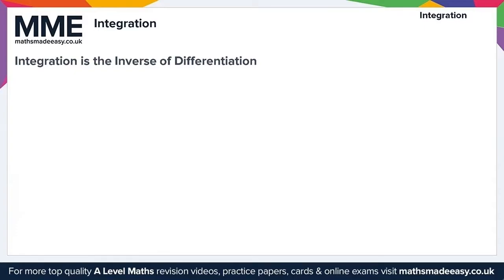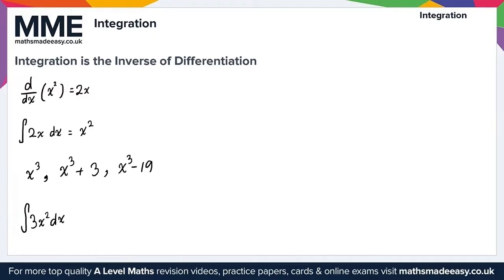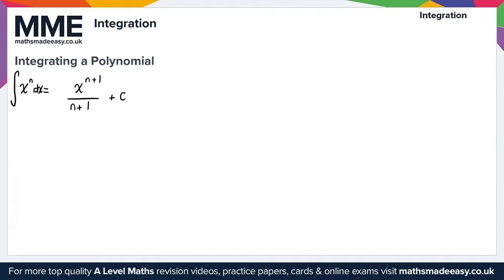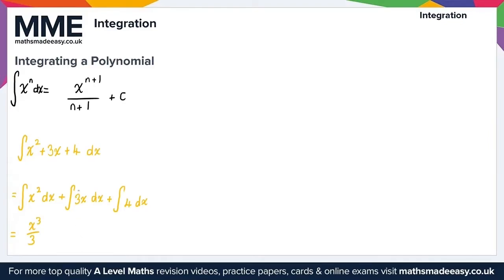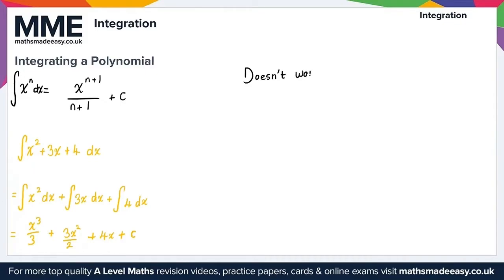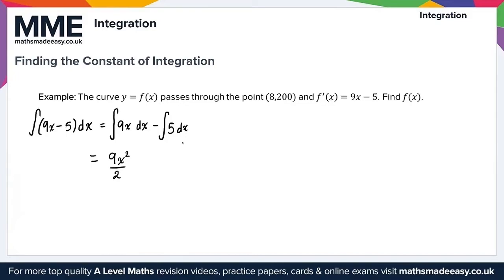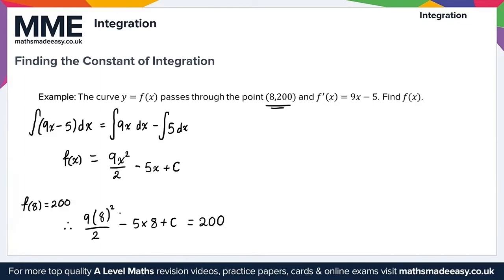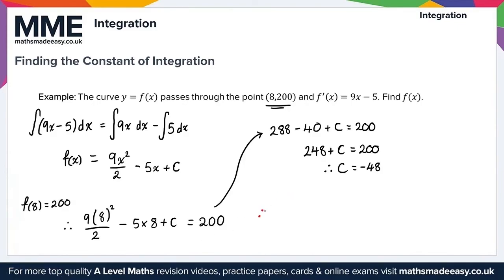101 - MME - A Level Maths - Pure - Integration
This is the Maths Made Easy video on A Level Maths - Pure  - Integration